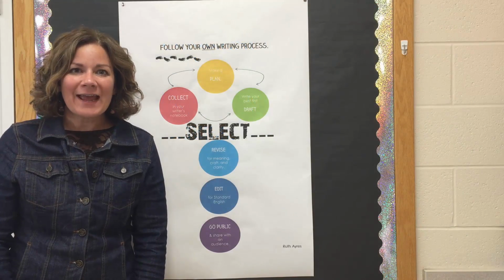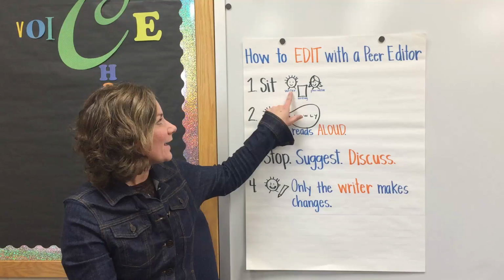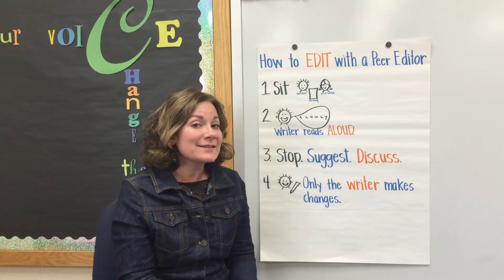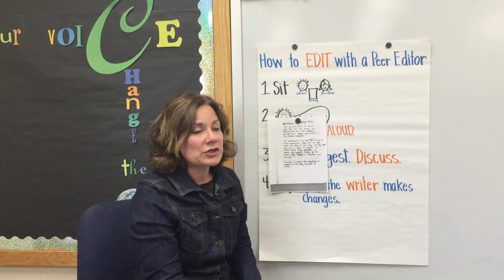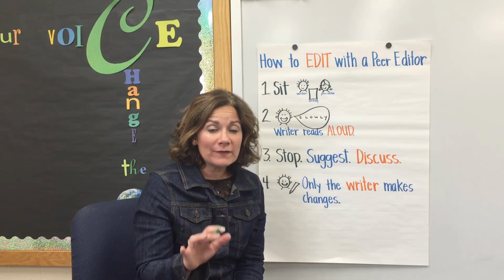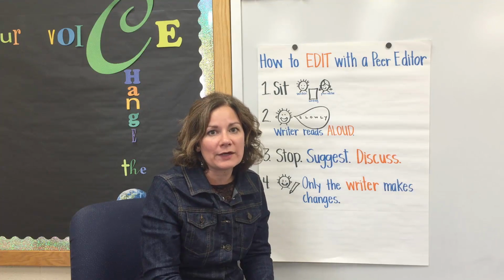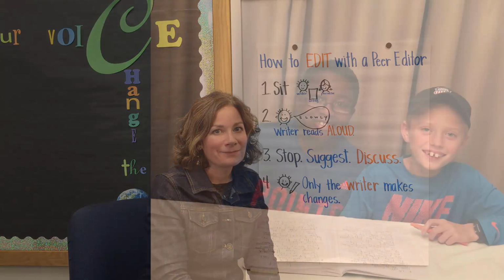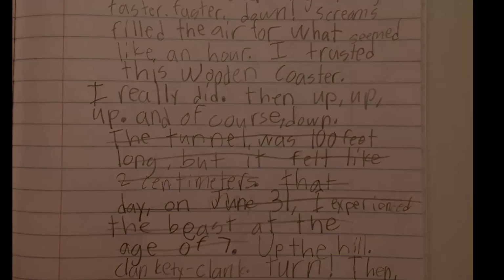How to Peer Edit (3-5)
Editing is the process of checking for Standard English and conventions. In this lesson, students learn one process for peer editing -- two sets of eyes on one text. Observe in a "fish bowl" setting as elementary writers, Sam and Jordan, model the process of editing together. Charts & Resources